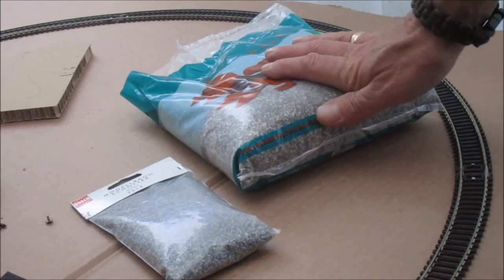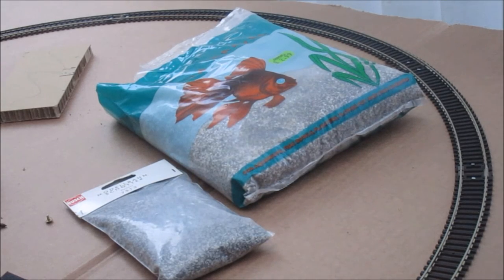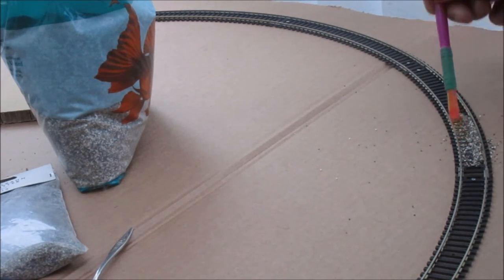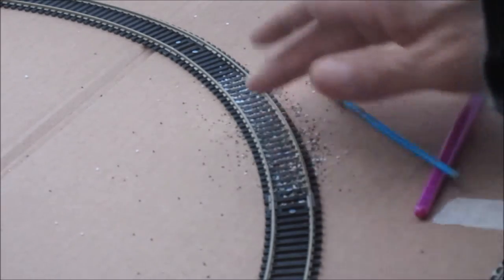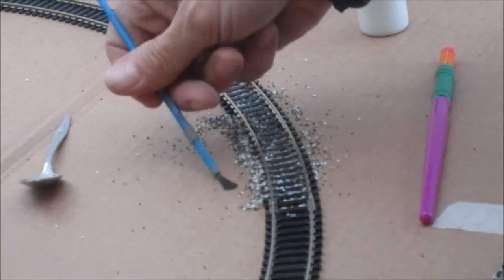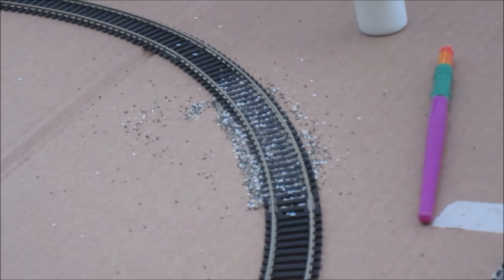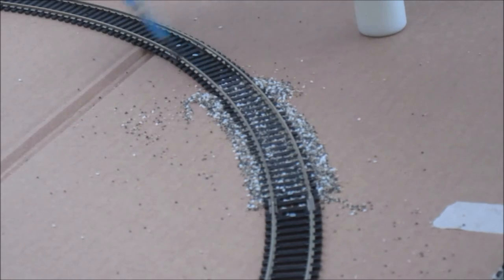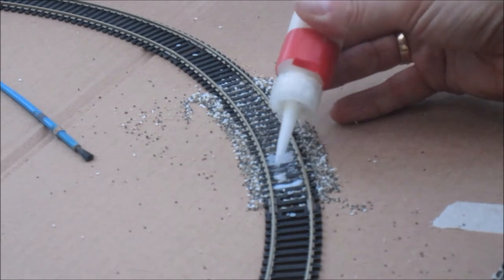Ballasting A Model Railway Layout With Fish Stones?!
Hello And Welcome To Budget Model Railways, where you can learn how to make all aspects of a model railway cheaply! In this video, I will show you that it is possible to ballast a layout with aquatic fish stones!?